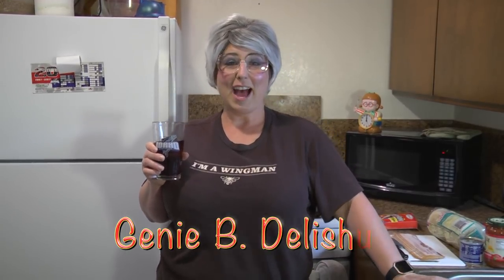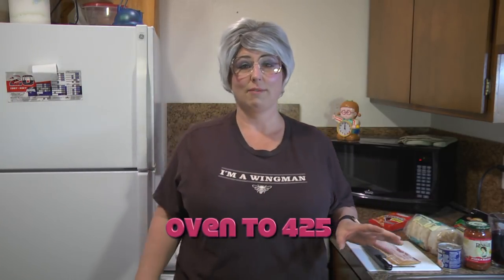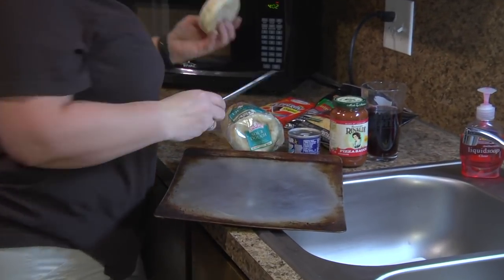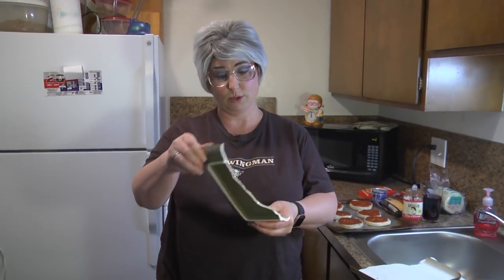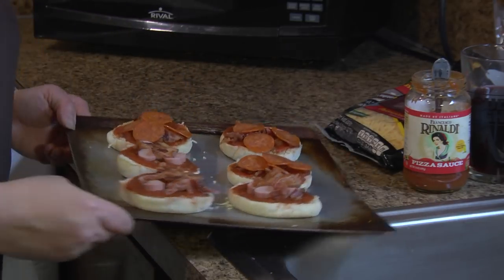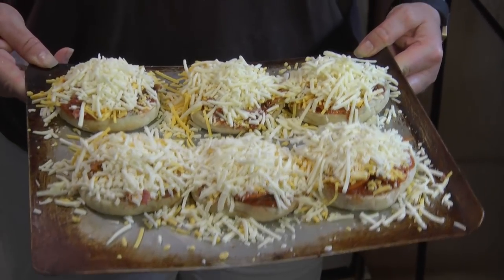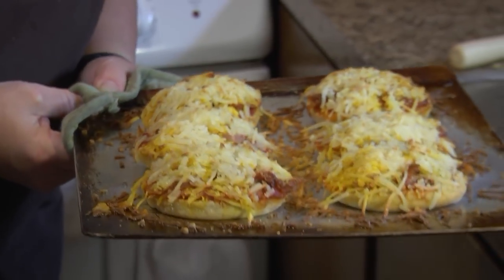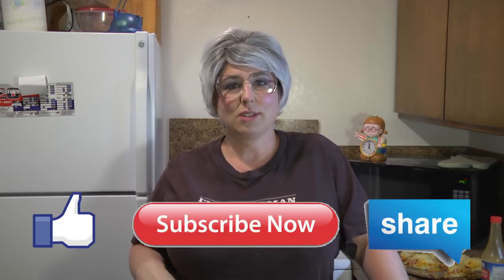Mini Pizzas on English Muffins (Great Recipes)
Trailer Park Cookin" with Genie B. Delishus is the cooking show that features easy-to-make, low-budget, scrumptious recipes that are right outta the Trailer Park. Now, this AINT no health food show! These recipes are down right greasy, loaded with salt, fattening, high-calorie, loaded with sugar, fun, creative recipes just like Grandma used to make. In this episode, Genie B. Delishus shows you how to make her recipe for "Mini Pizzas made with English Muffins".